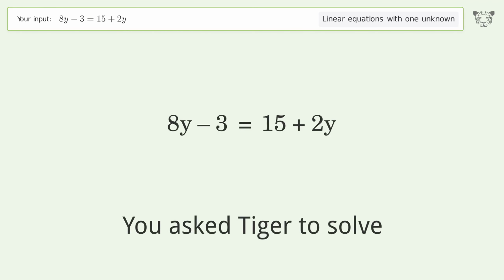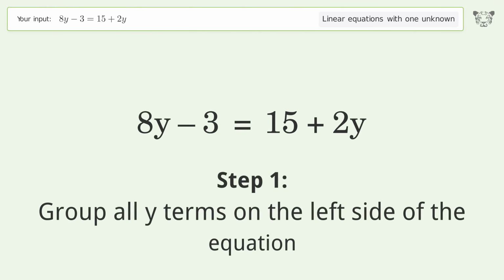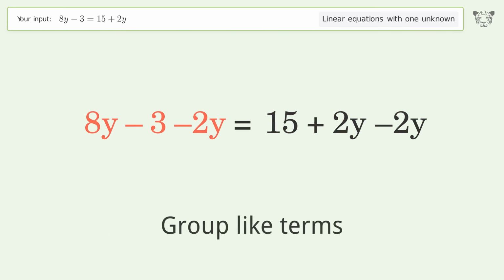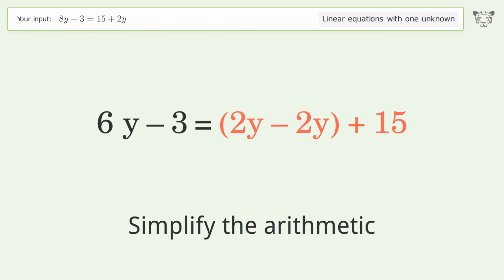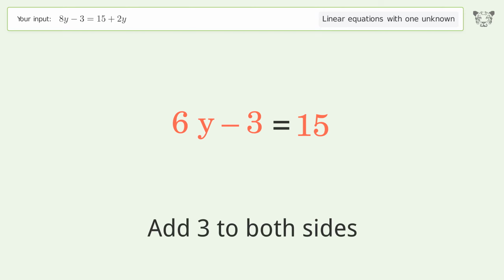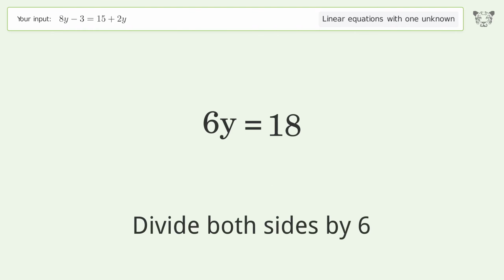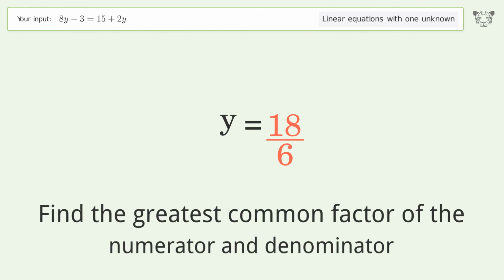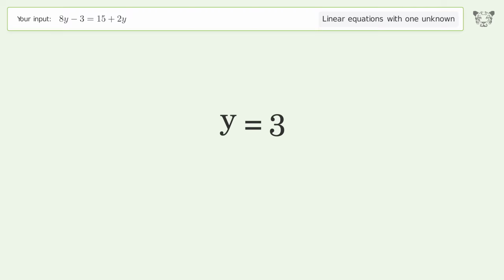Solve 8y-3=15+2y: Linear Equation Video Solution | Tiger Algebra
Struggling with 8y-3=15+2y? Watch our step-by-step video on Tiger Algebra to master this linear equation effortlessly. Also check out for more tips and tricks for dealing with linear equations with one unknown